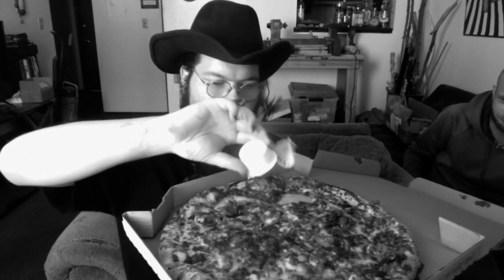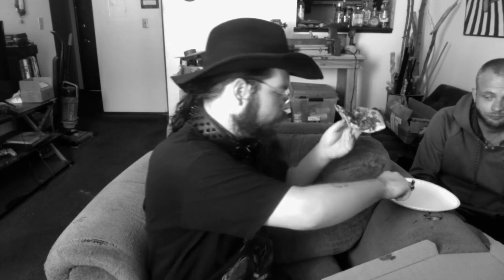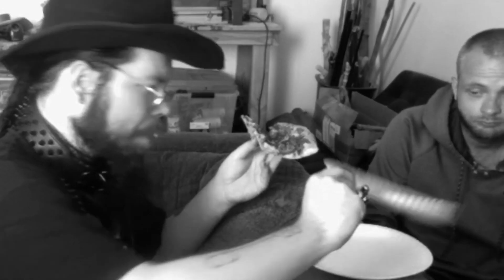Kingcobrajfs Food Shaming Local Homeless Man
This kind of behavior is NOT OK!